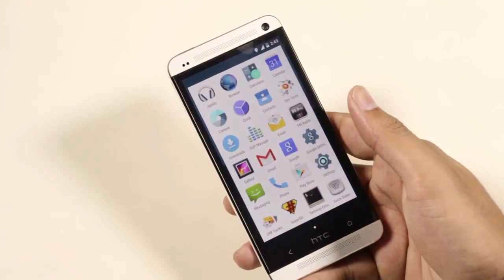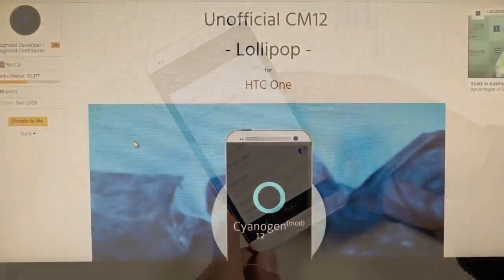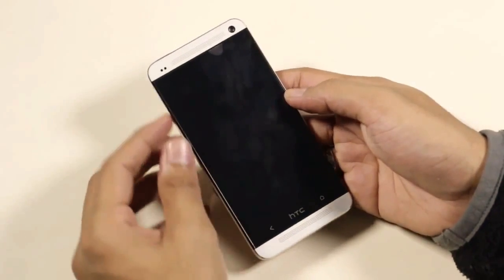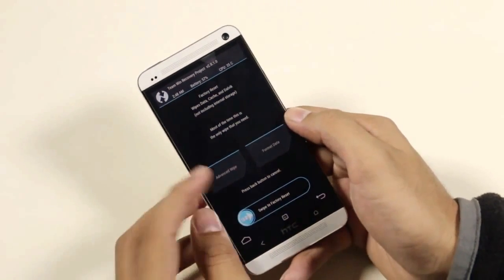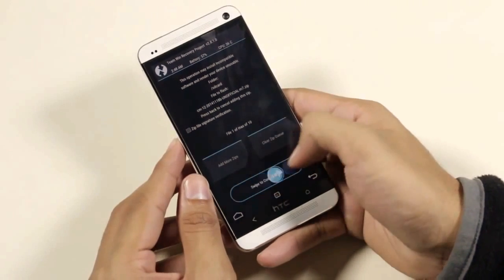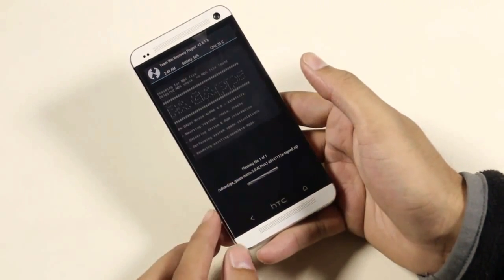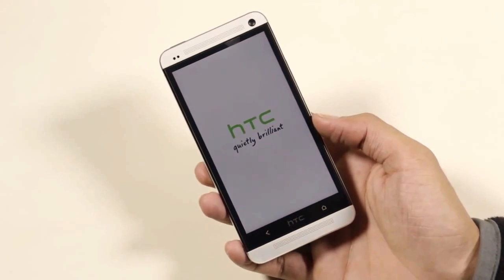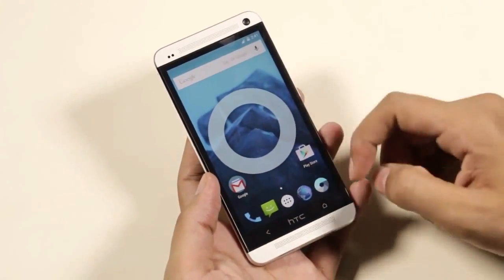How To Install Android 5 LOLIPOP on HTC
Downdload Links /Pealse Skip ADS and Continu :)

OR

Check tutorials on Youtube :)